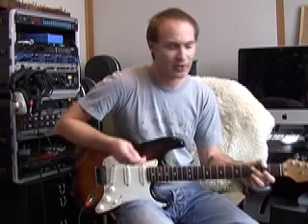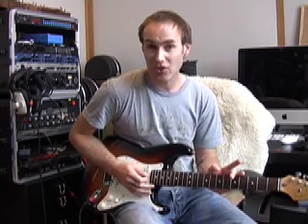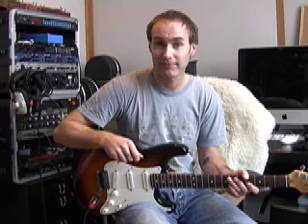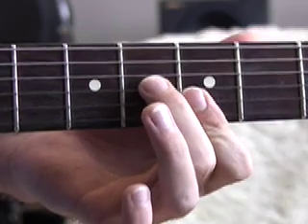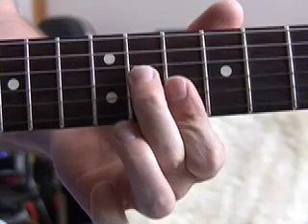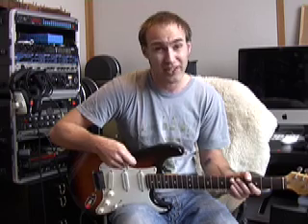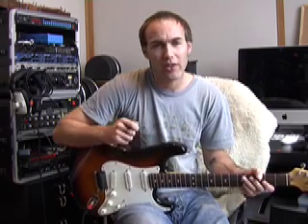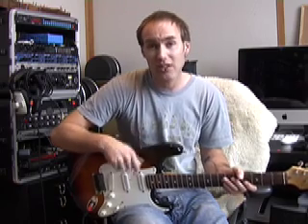Triad Chords 3of3 (Guitar Lesson CH-008) How to play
In this lesson I cover the best way to learn and use them - by staying in the same position and being able to use all the chords! Plus I set you the challenge of figuring out how to play the minor versions!